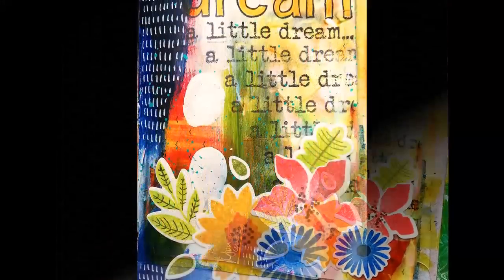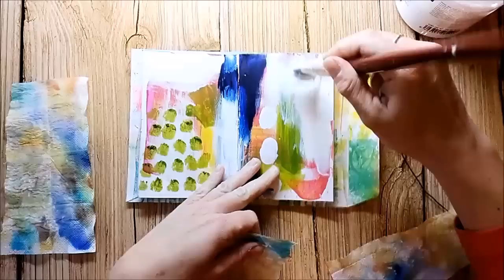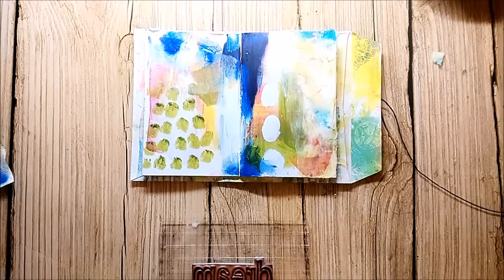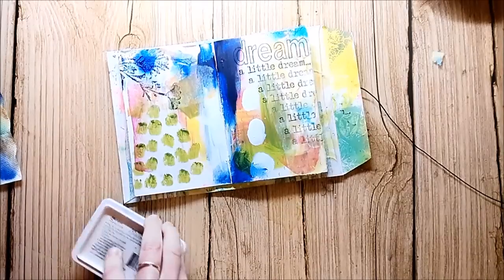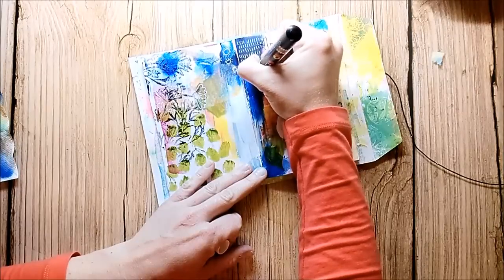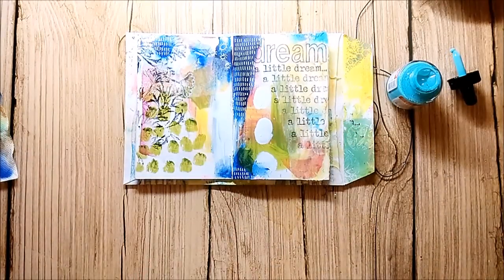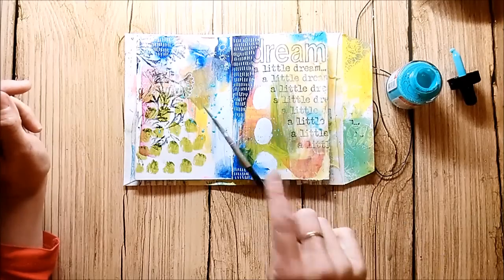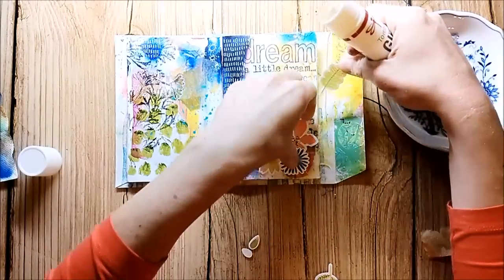Finish an Art Journal Background - Mixed Media Tutorial with Layered Stamps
I have another left over paint background to finish. This time I add paper napkin that was coloured with Brushos, some layered flowers from My Favourite Things and stamps from Rubber Dance.

Please give me a thumb up if you like the video.